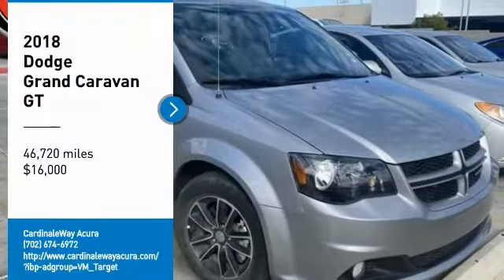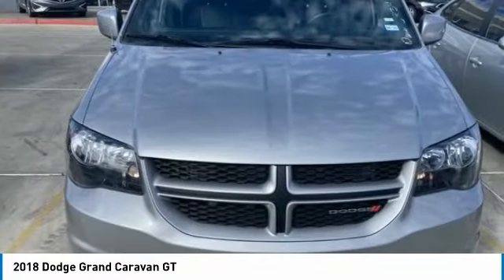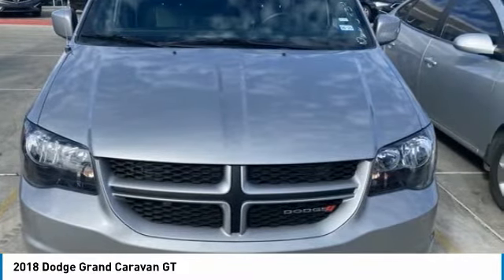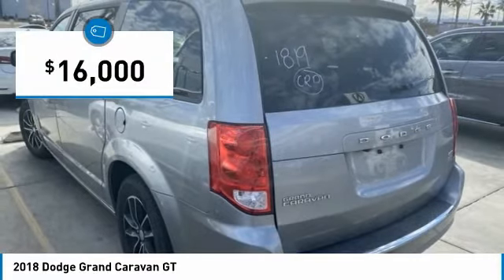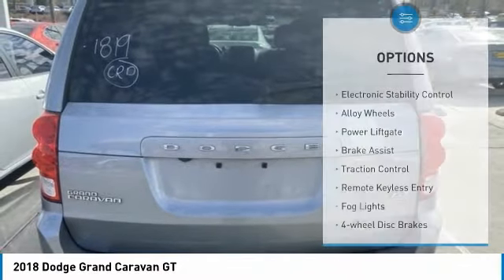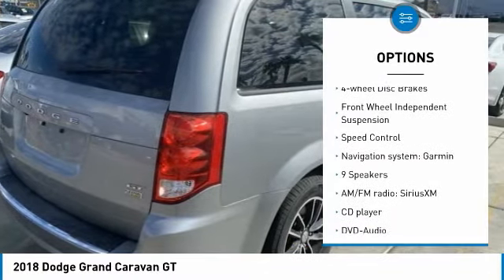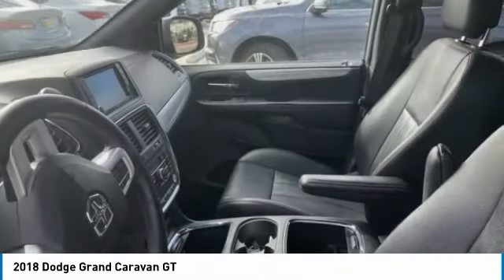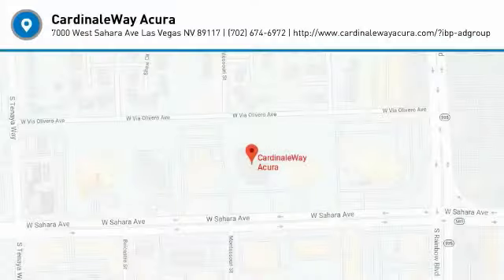2018 Dodge Grand Caravan GT FOR SALE in Las Vegas, NV P2396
Stop in today for a test drive of this U 2018 Dodge Grand Caravan

CardinaleWay Acura
7000 West Sahara Ave

NICELY EQUIPPED CARAVAN!!! Take a look at this sharp, well-equipped van RIGHT HERE at CardinaleWay Acura in Fabulous Las Vegas Nevada!! This Grand Caravan has ALL the equipment you re looking for like an audio system with UConnect, USB and AUX inputs, Bluetooth streaming, GPS navigation NAV, backup camera, 40GB hard drive, power liftgate, power sliding doors, Homelink, 3rd row stow n go, heated front seats, heated steering wheel, 3-zone climate control, 17  alloy wheels, automatic headlamps, and more!! Our trained technicians completed the inspection process and we performed a fresh oil and filter change before our detail department made it shine, now all this sharp van needs is YOU!  Come visit our showroom where you will find our associates live by our mantra that  We Develop Outstanding Relationships Where Everybody Wins  on 7000 West Sahara Ave, Las Vegas NV 89117. We are the CardinaleWay, family owned since 1979. Recent Arrival!  Awards:     JD Power Initial Quality Study (IQS)  Vehicle price and availability are subject to change without notice.